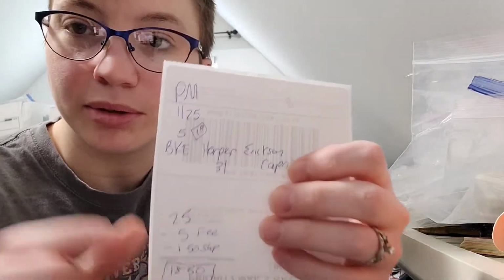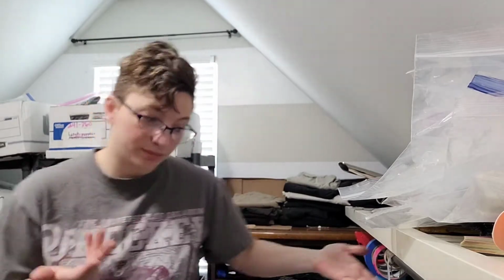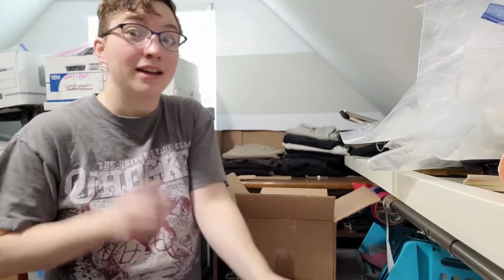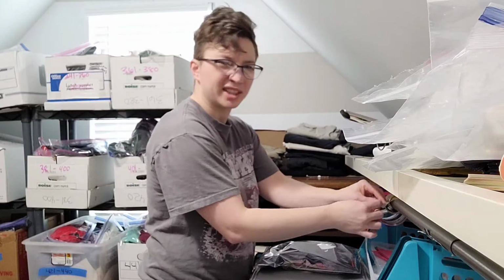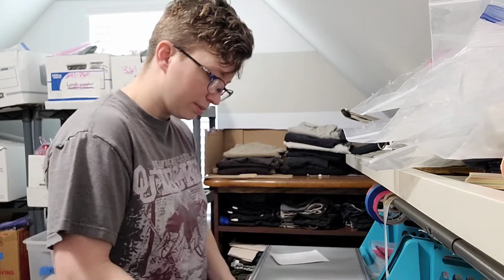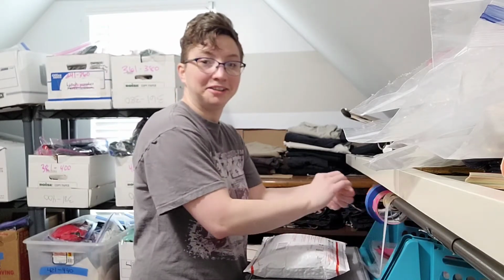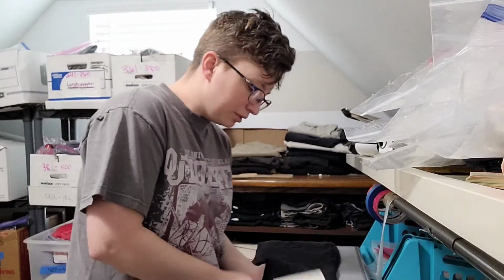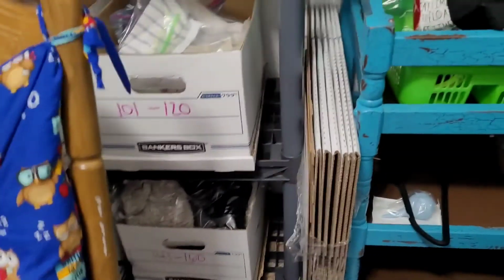Ship with me! See how I ship out Poshmark, Ebay and Mercari orders!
See my process when shipping orders out! it'll do for now! ;) Not many sales but they all add up!

My name is Jennifer and I'm an online reseller on platforms like Poshmark, Mercari, Ebay and ThredUp . Thanks for joining me on my reselling journey!

Tools and shipping supplies I use

12 x 15 self seal clear Poly bags

Rollo Printer

Rolls of Thermal labels

Sure-Max shipping tape

13 x 15 resealable zipper Jumbo 2 gallon

10 x 13 Pink Polymailers

19 x 24 large self seal polymailers

Taylor Analog Scale 11 lb limit

T shirt folding board

Thank you stickers 1 inch

NAVADEAL Mannequin cover

Neewer 18” Ring Light

Acrylic Shoe shaper inserts

Soft Tape measuring tape